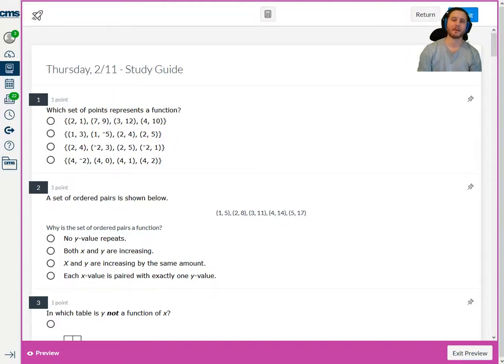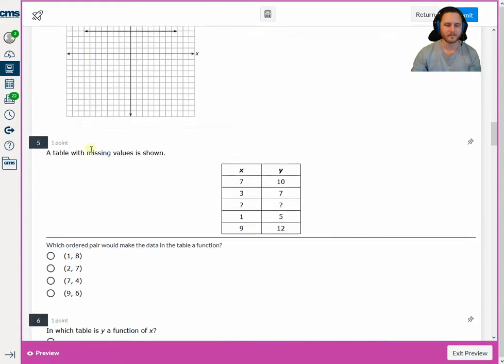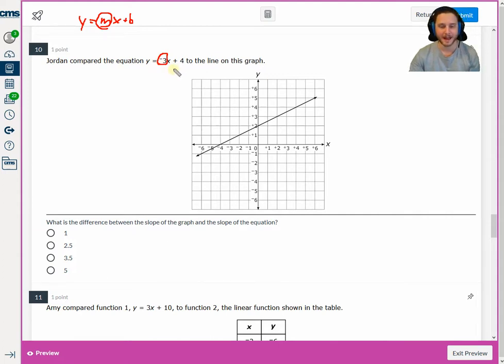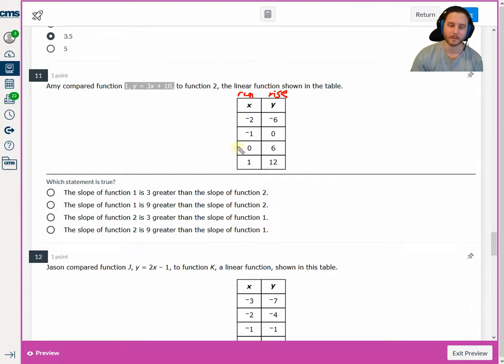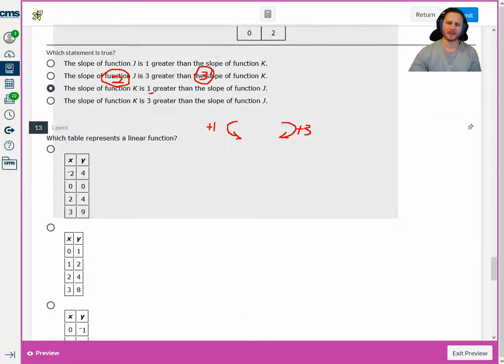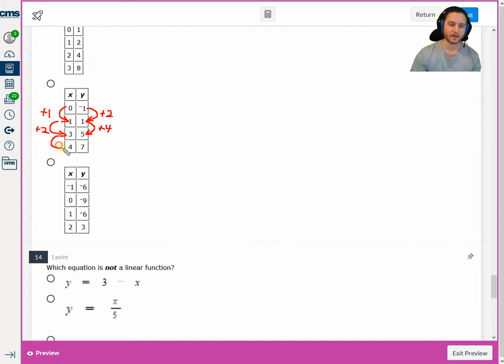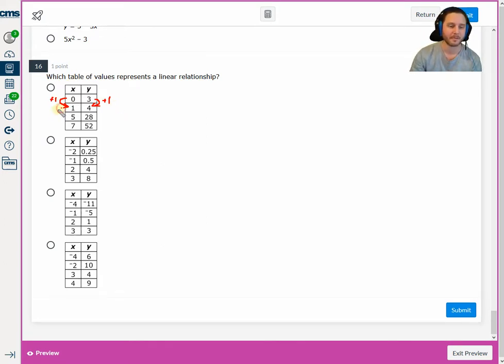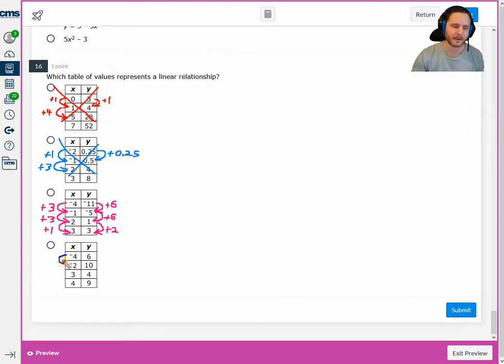8th Grade - Thursday, 2/11 - Study Guide (Identifying functions)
8th Grade - Thursday, 2/11 - Study Guide (Identifying functions)